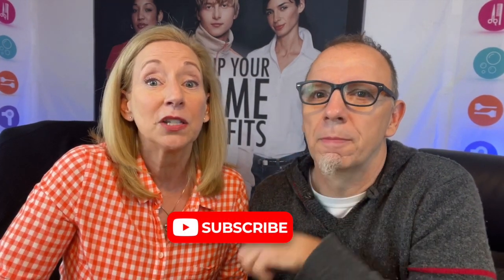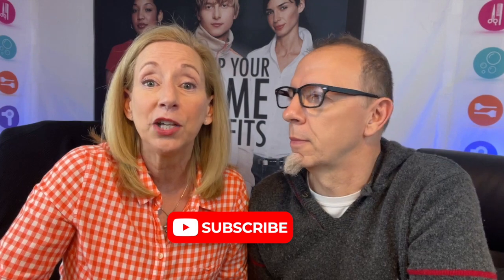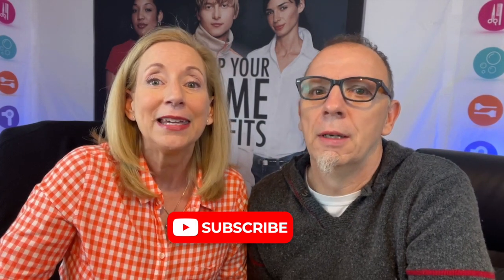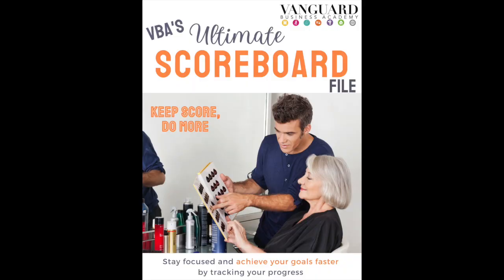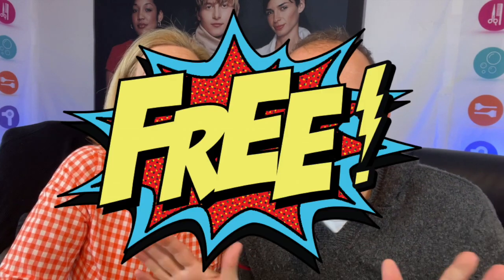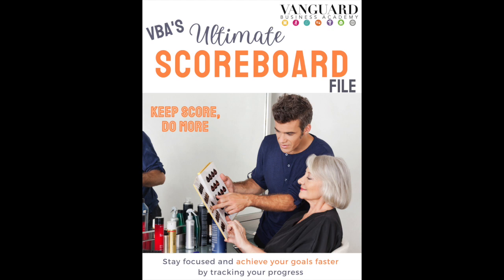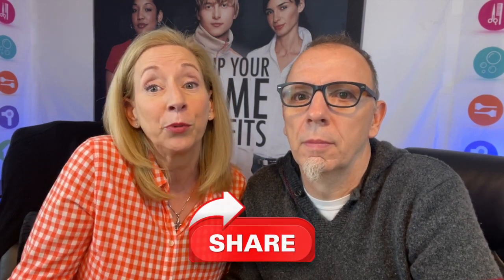Salon Scoreboards - Keep Score, Do More - Episode #12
Do you ever get frustrated not knowing how you're doing in your business? If you're making progress toward your salon goals?  If you're doing well or not? If you're going to make enough money to cover your expenses and make a profit?

Well, there's a solution! - Scoreboards!

A scoreboard is a great way to track progress, keep you focused, and add some healthy competition - even with yourself.

In this episode, we'll cover everything from, what is a scoreboard, how to set up a scoreboard in your salon, to how to use it effectively as part of your day-to-day operations. We'll also give you tips on getting the most out of using scoreboards in your salon business.

Keeping score is a great indicator of whether you are winning or losing at salon goals.
Keeping score is important whether it's a team effort or you're on your own. Team or not, everyone wants to win, right? So salon scoreboards can be really useful in a salon business by helping you to track your progress and keep pushing forward to reach your salon goals.

WHAT IS A SCOREBOARD?​
A Scoreboard is a Great Communication Tool
If you're new to using scoreboards, the concept is pretty easy. A scoreboard is a tool to communicate your salon goals and track your progress toward your salon goals. It can be as simple as a chart on the wall that lists your sales numbers each day or a Visual Scoreboard, which is a large poster board with a picture to color in as you get closer to your salon goals. Think fundraiser thermometer. Of course, we suggest you get a little more creative and post something fun that gets you and your team interested and excited about keeping score.

HOW TO USE SCOREBOARDS​
A system to track your progress
Once you have your salon goals in place, you'll want to track your goals so that you know how you are progressing toward them on a daily basis.

You should place your scoreboard on a wall, somewhere that it will be seen often. It lists the names of everyone participating with their goal and their current 'score'. It should also include the overall salon goal so that you can keep score of all numbers.

The scoreboard should keep score – a running tally – of how you and/or each person is doing in relation to their goal. It's a great way to track your progress and motivate you to keep pushing forward to reach your salon goals.

Visual scoreboards
Visual scoreboards are one of the easiest ways to see, at a glance, how you're advancing toward your goals, and they're also one of the most effective scoreboards because they are creative, colorful, interesting, and fun. They help keep you accountable, motivate you to work harder and keep your team focused on what matters most...reaching your salon goals and growing your salon business.

HOW TO IMPLEMENT SCOREBOARDS​
The 4-step scoreboard process
#1: Post the scoreboard

It's super important to make sure everyone sees the scoreboard. It should be posted so that everyone will see it every day.

#2: Keep It Updated

Scoreboards have to be kept up to date. We recommend updating daily. If there is a scoreboard hanging on the wall that doesn't get updated regularly, the message is 'It's not that important' and everyone, including you, will stop looking at it.

#3: Get Creative

Scoreboards that are bright, colorful, and fun will get looked at more often. A visual scoreboard will be looked at and interacted with much more than those that show only numbers. Let your team take turns creating the scoreboard, to keep it creative and interesting. Get everyone involved.

#4: Teach the Numbers

Make sure everyone involved knows what the numbers on the scoreboard mean. If you post numbers and want employees to focus on them, you have to teach them what the numbers mean. They have to understand why you have posted a scoreboard, why you are keeping score, how they can affect the overall salon goals and objectives, how they can help to move the numbers forward, and what it means to the salon business.

Salon goals can be big, scary things that seem impossible. But using scoreboards to track your progress and keep score on a daily basis keeps you focused on your salon goals and makes them much more manageable.